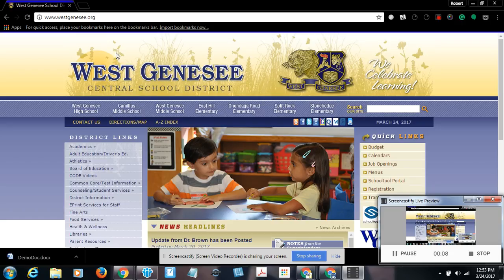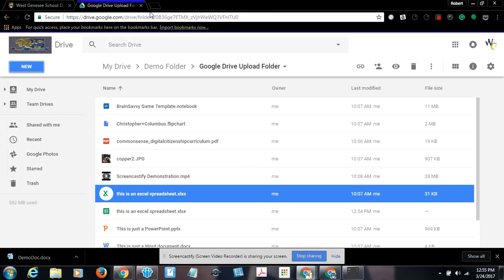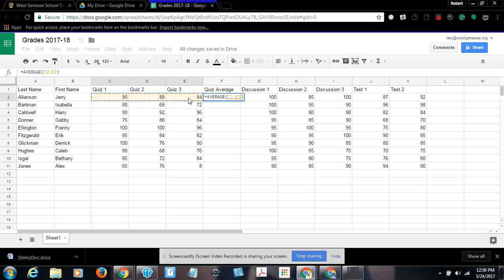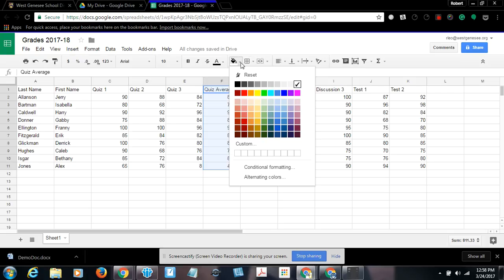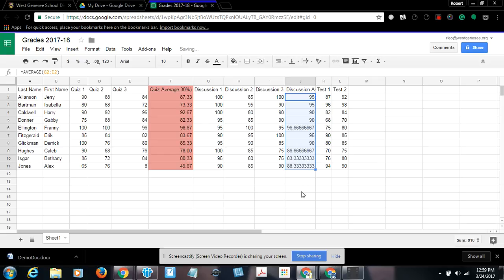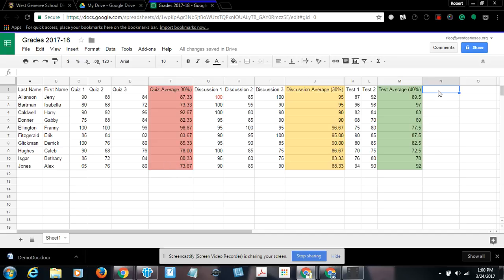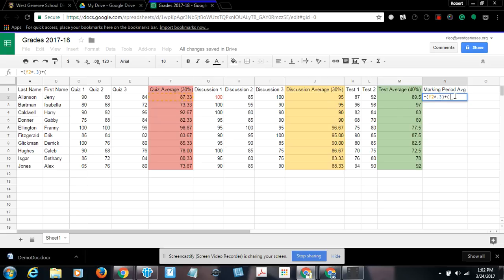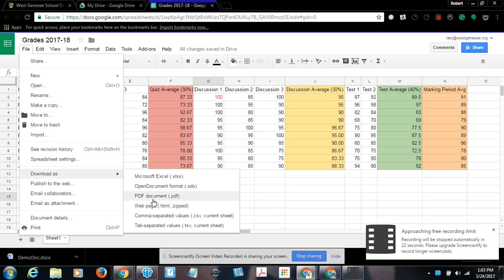06 Google Sheets Overview Upload and Convert, Create New Spreadsheet, Using Functions and Formuli